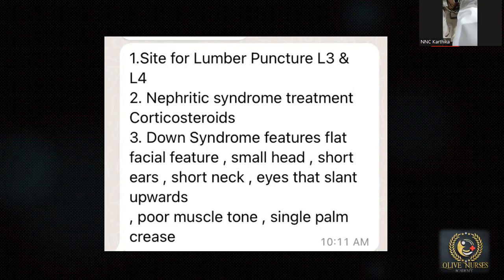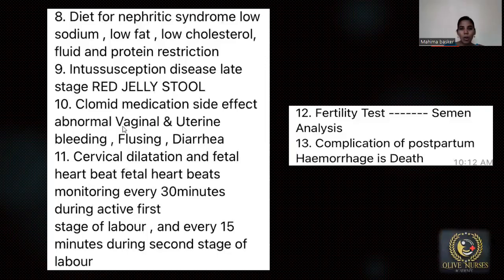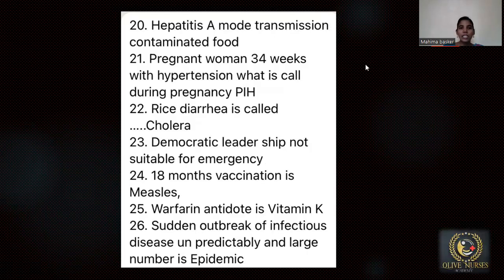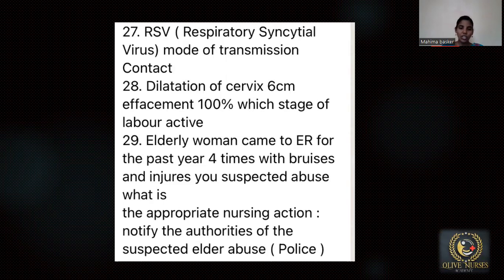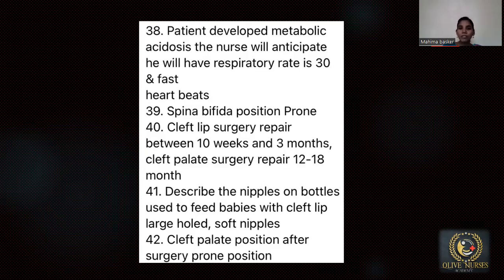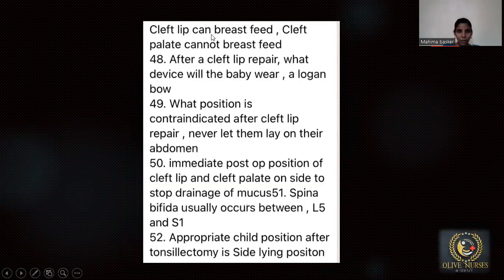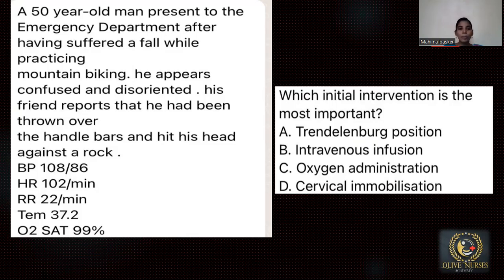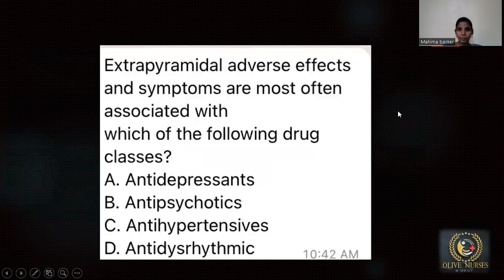REVISION - 5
NURSING